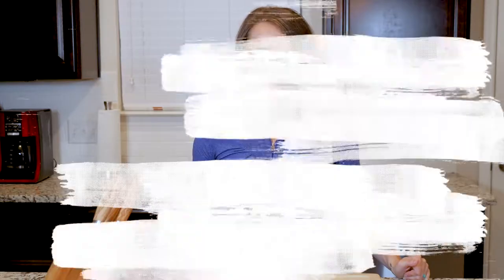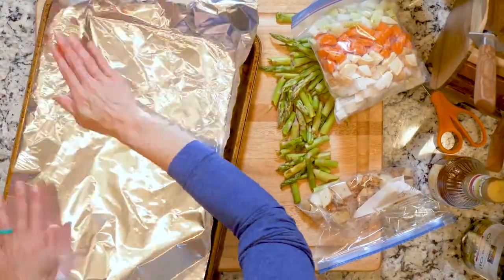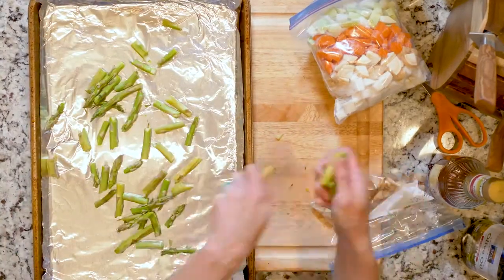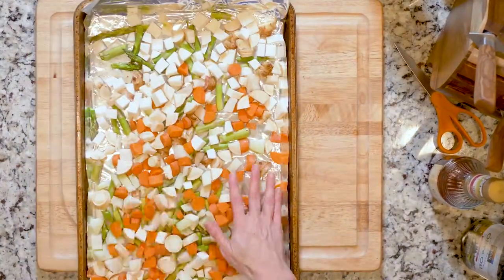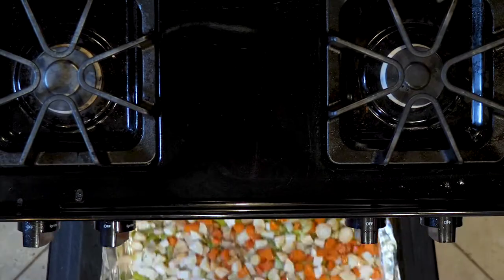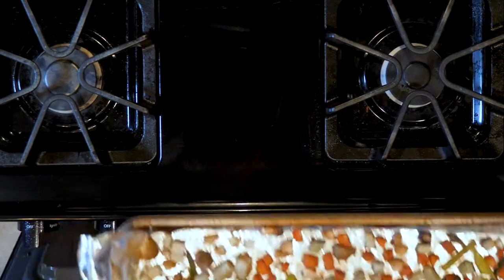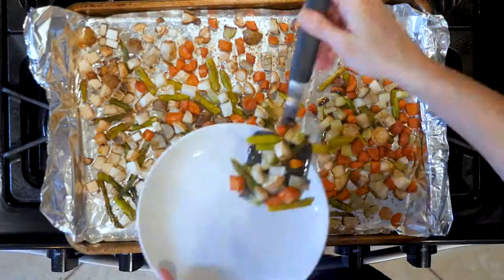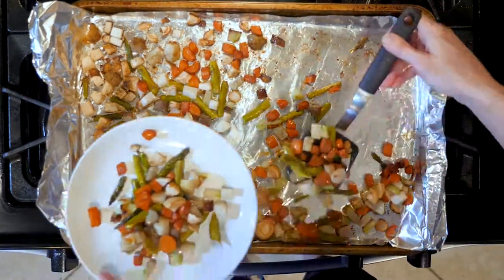WI 17 IOTA RoastedMixedVeggies